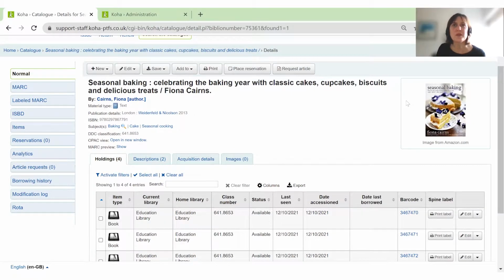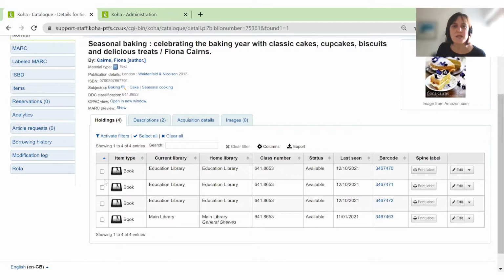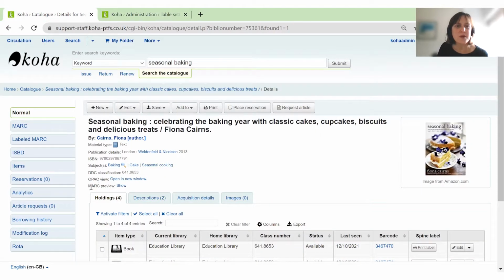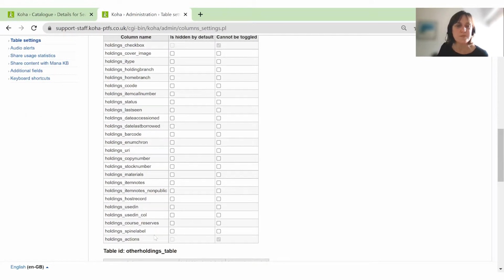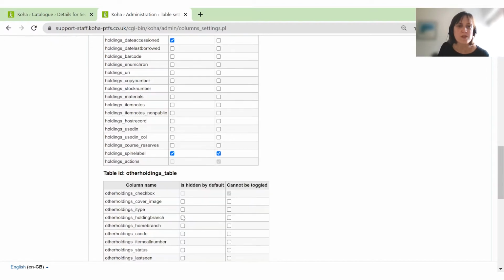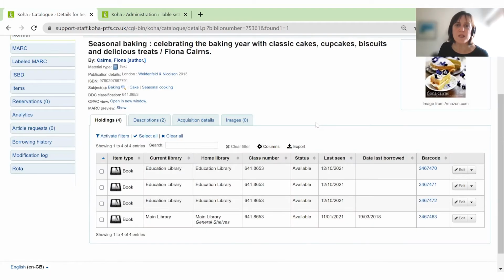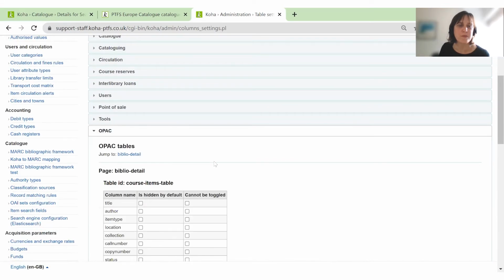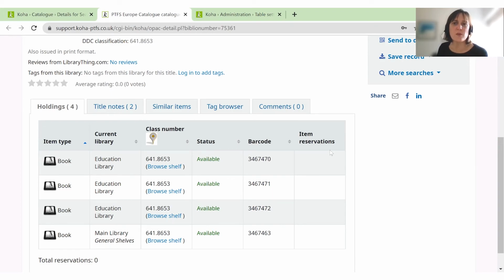Table Settings on Koha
Lucy talks us through Table Settings on Koha